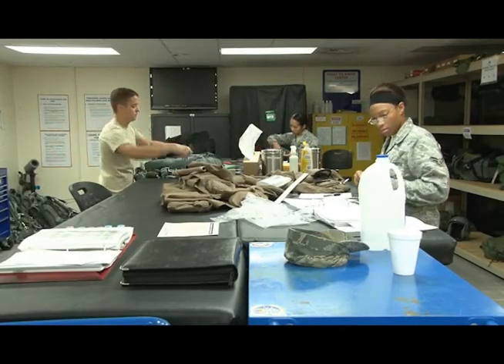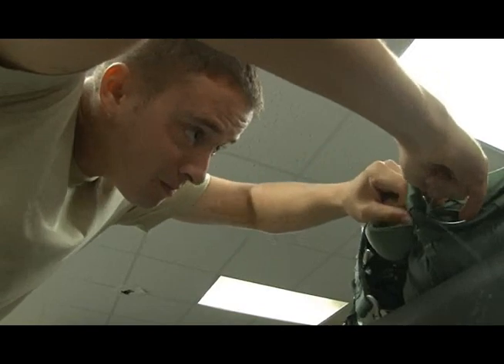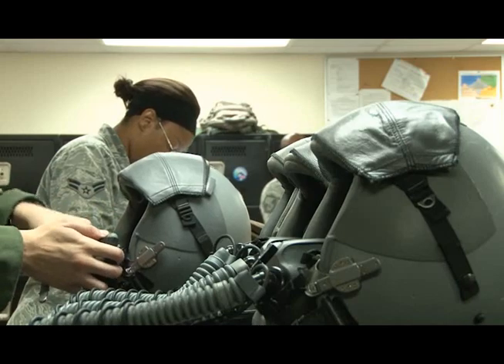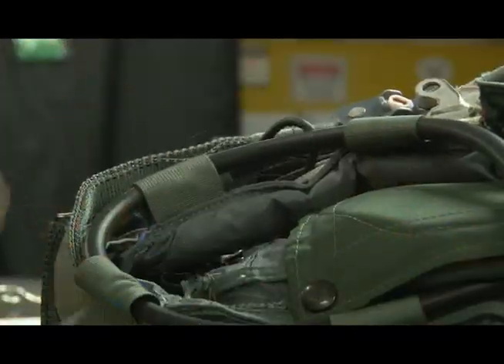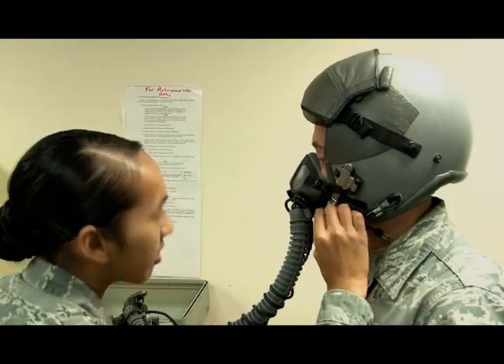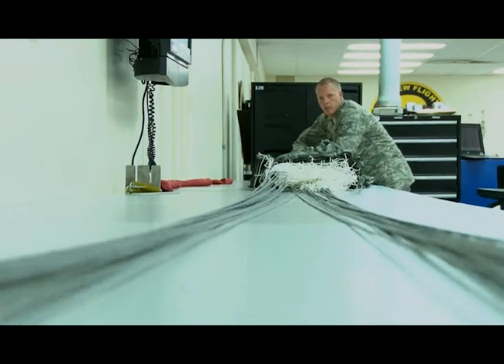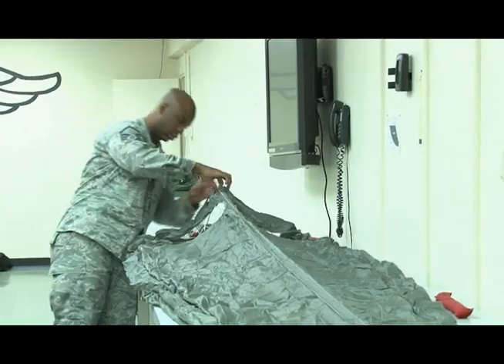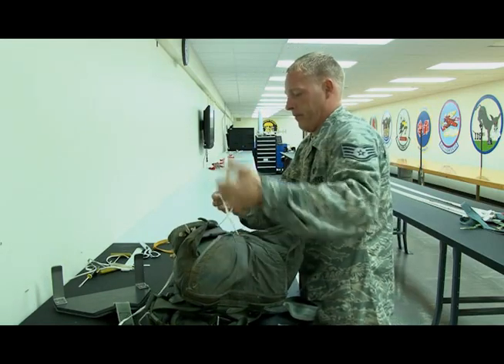OSS PARACHUTE RIGGERS